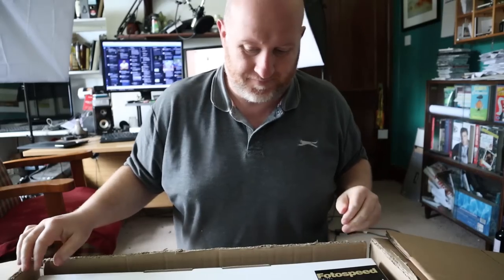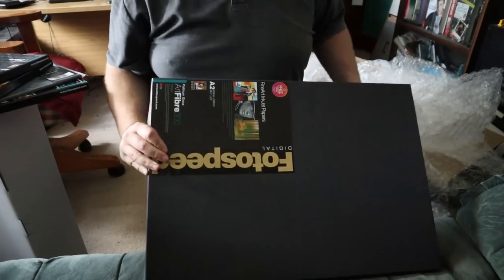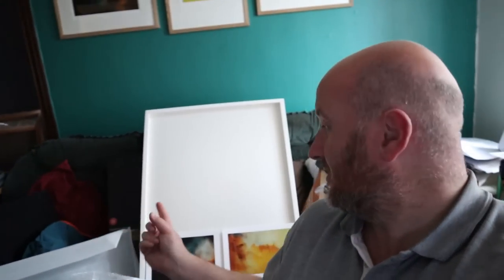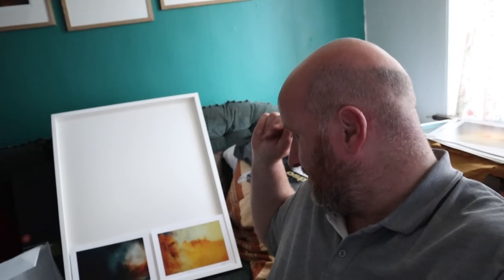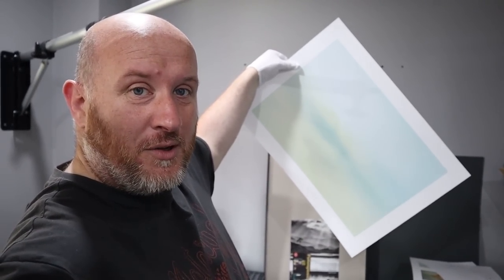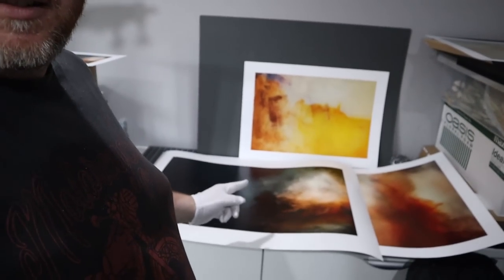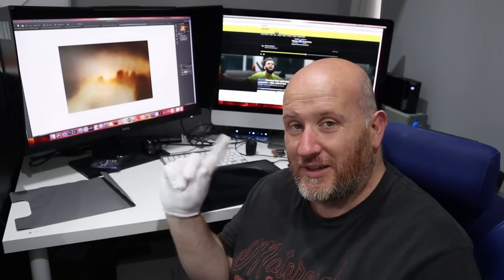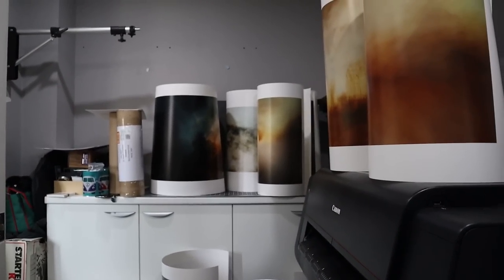Printing Day! - Exhibition Preparation | Part 2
Getting ahead of myself for a change, I printed my exhibition images a month in advance!
Using the beautiful Fotospeed ArtFibre 300 paper for all my images and the printing skills of my friend Andrew Atkinson we set about printing everything - the stress in the lead up was high!

Gear:
Photography:
16-35mm Lens
70-200mm lens
50mm lens
My Tripod
Tripod head

For Vlogging:
Video camera
Camera Mic
Sound Recorder
Lav Mic

For Live Streaming:
Studio mic

Andrew S. Gray Photography is a participant in the Amazon Services LLC Associates Program, an affiliate advertising program designed to provide a means for sites to earn advertising fees by advertising and linking to amazon.co.uk.

Send me stuff:
Andrew S. Gray Photography
The Croft
South Charlton
Alnwick
Northumberland
NE66 2NA
UK